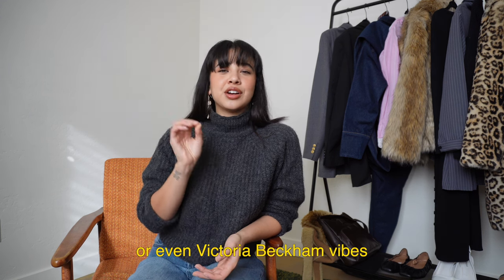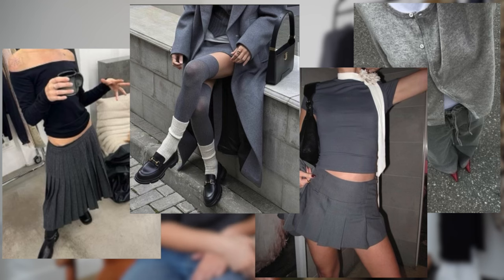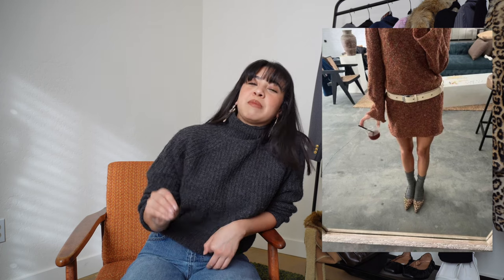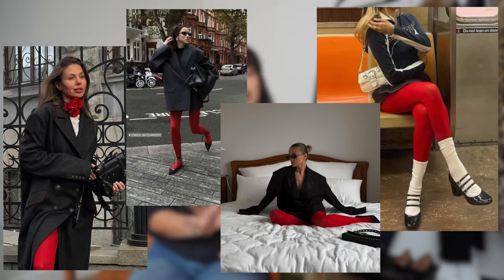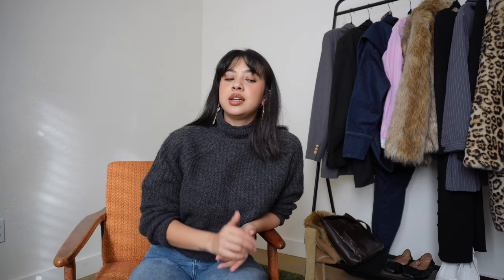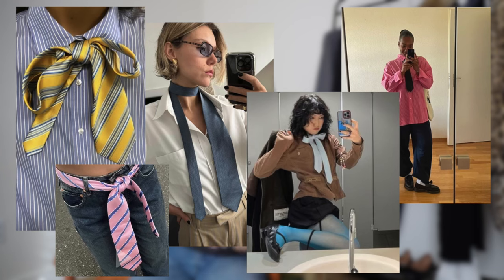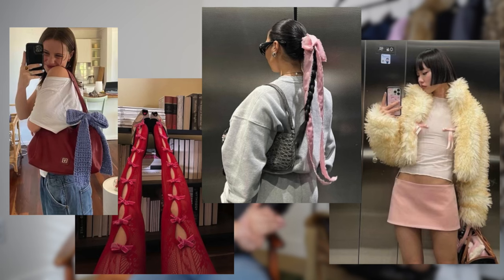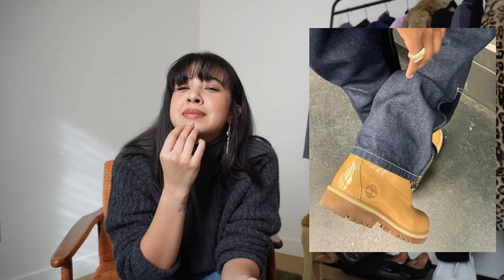Winter Trend Predictions 2023 | wearable fashion trends worth trying & styling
A few winter fashion trends I think we will be seeing the most for 2023! (And that I actually like)

0:00 - Intro
0:34 - Faux fur jackets
1:12 - Grey
1:45 - Leopard print
2:56 - Red tights
3:34 - Skirt over pants
4:19 - Leg warmers over pumps
4:59 - Ties
5:26 - Bows
5:52 - Honorary mentions
7:17 - Outro